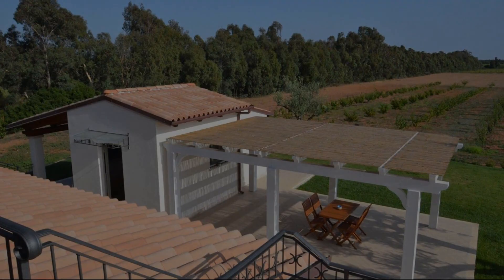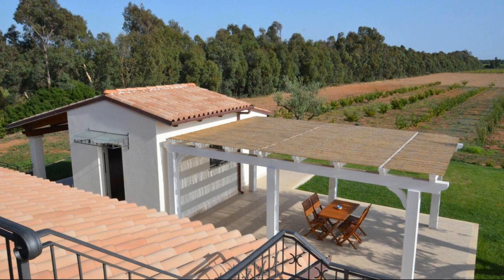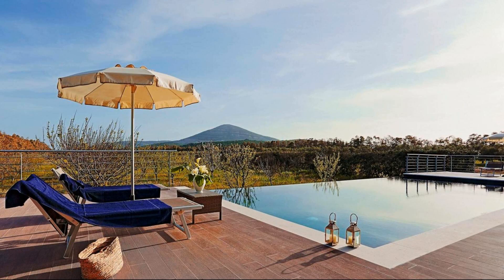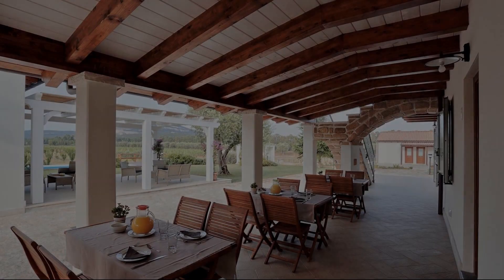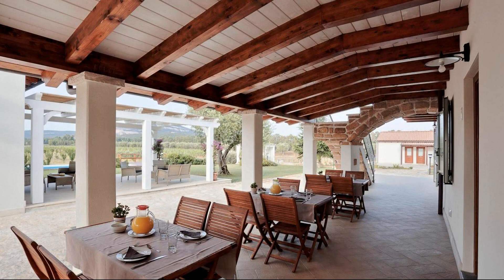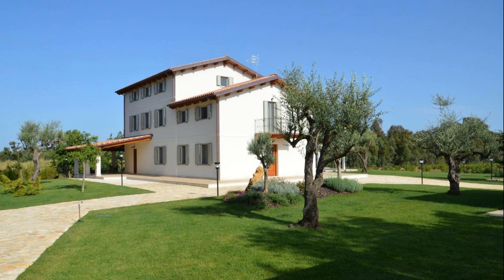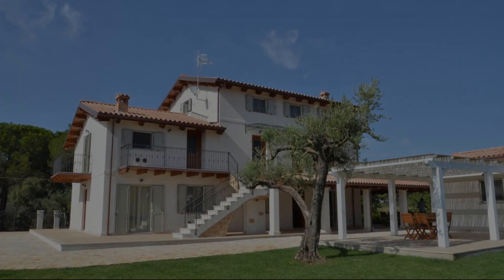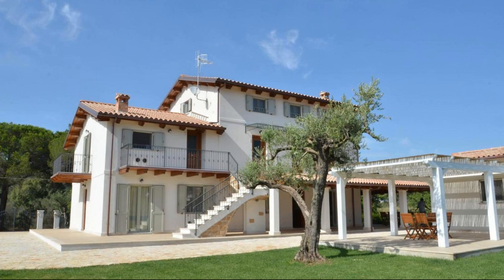Agriturismo Casale Degli Ulivi Alghero, Italy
About Property:
Agriturismo Casale Degli Ulivi Alghero is a popular choice amongst travelers in Alghero, whether exploring or just passing through. The property has everything you need for a comfortable stay. Service-minded staff will welcome and guide you at Agriturismo Casale Degli Ulivi Alghero. All rooms are designed and decorated to make guests feel right at home, and some rooms come with flat screen television, private entrance, sofa, towels, closet. The property offers various recreational opportunities. Friendly staff, great facilities, and close proximity to all that Alghero has to offer are three great reasons you should stay at Agriturismo Casale Degli Ulivi Alghero.
Searching For
1. Agriturismo Casale Degli Ulivi Alghero
2. Agriturismo Casale Degli Ulivi Alghero Virtual Tour
3. Agriturismo Casale Degli Ulivi Alghero Rooms
4. Agriturismo Casale Degli Ulivi Alghero Amenities
5. Agriturismo Casale Degli Ulivi Alghero Videos
6. Agriturismo Casale Degli Ulivi Alghero Offers
7. Agriturismo Casale Degli Ulivi Alghero Deals
Audio Credit:
Track Title: Subway Dreams
Artist: Dan Henig